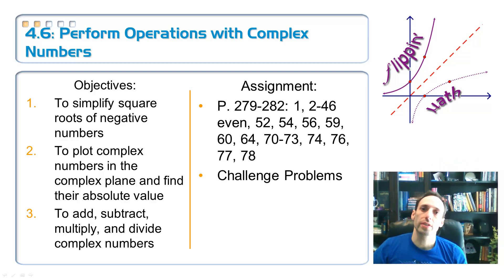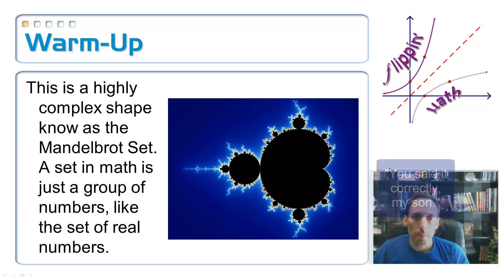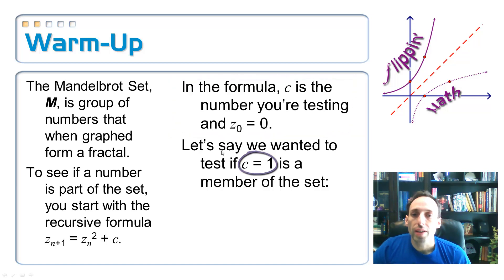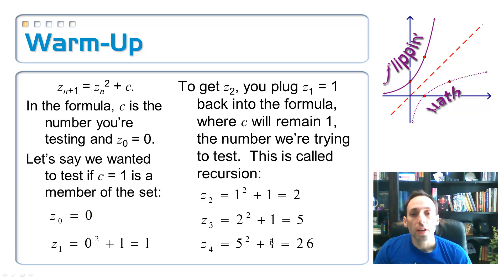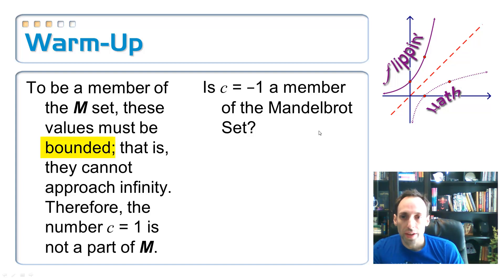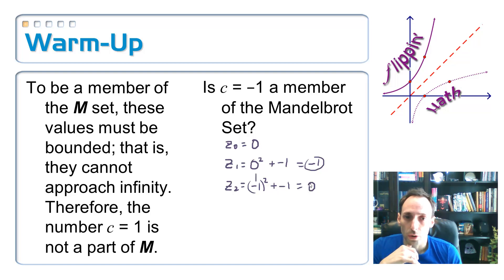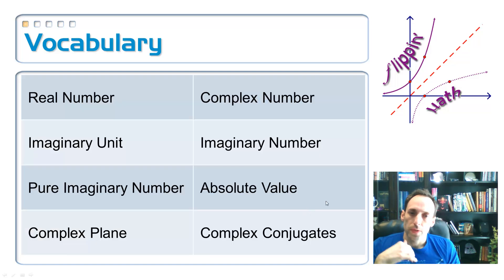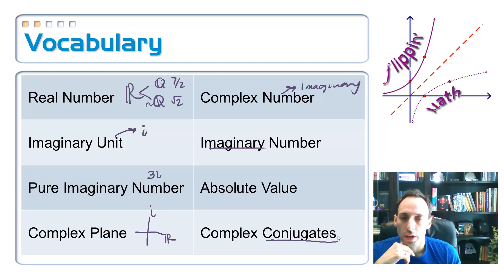4.6: Perform Operations with Complex Numbers, Intro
Mandelbrot Set Intro-Warm-Up